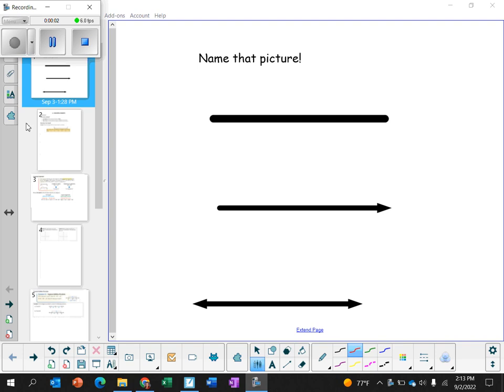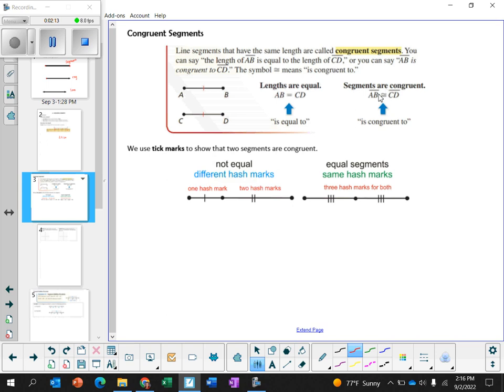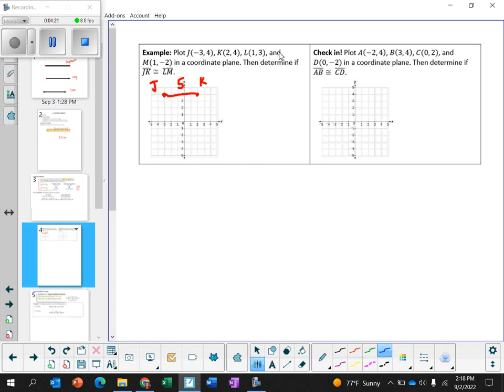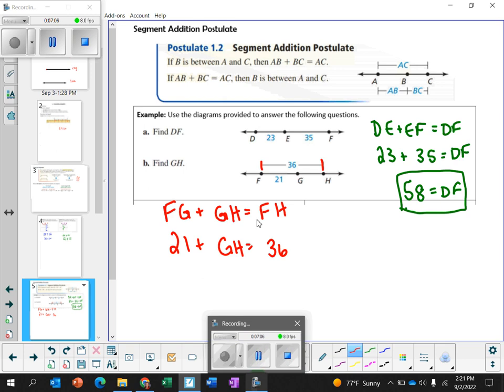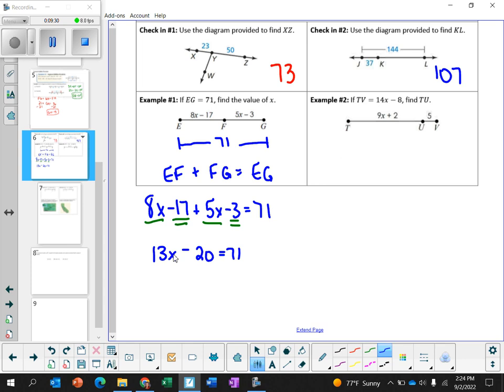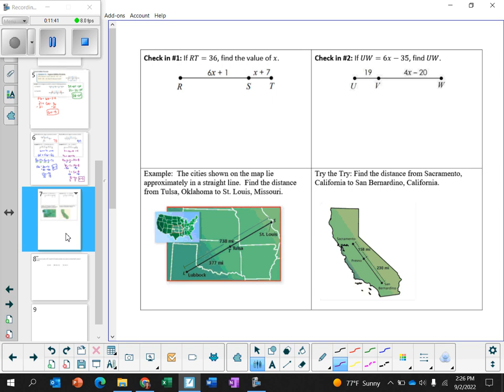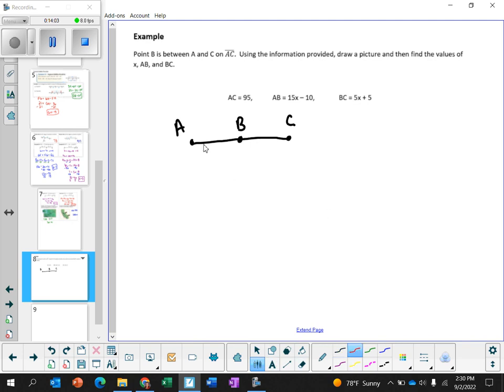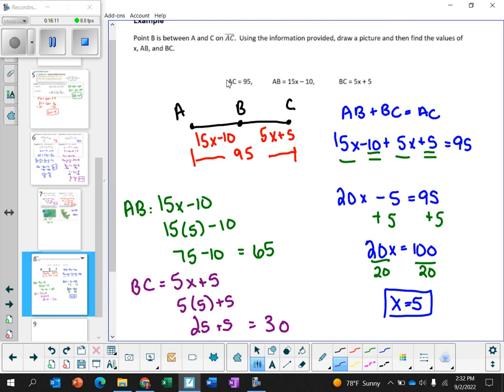Geometry 1.2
Measuring Angles